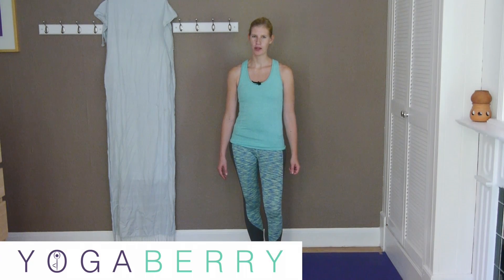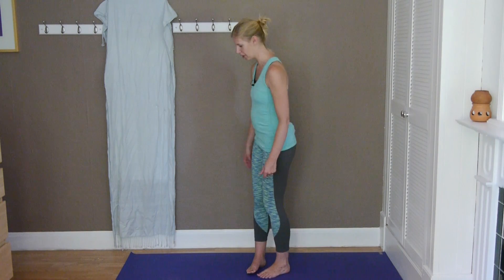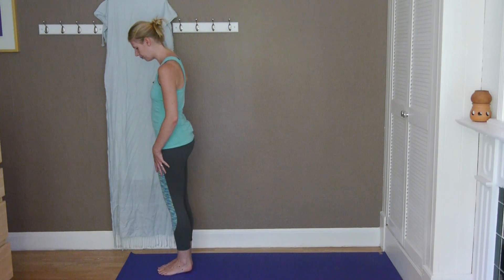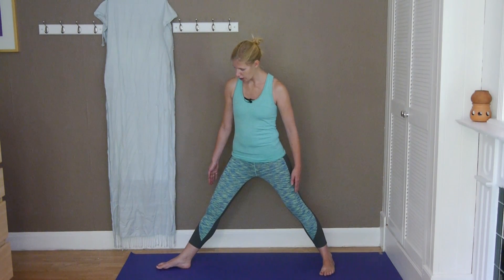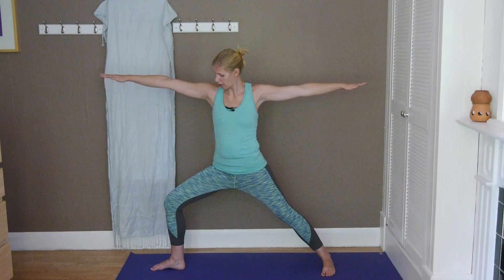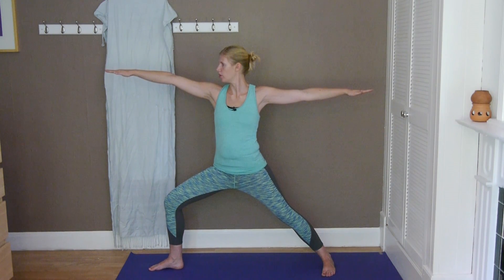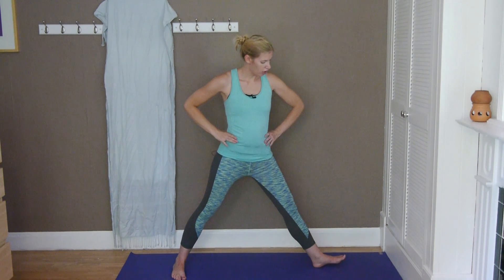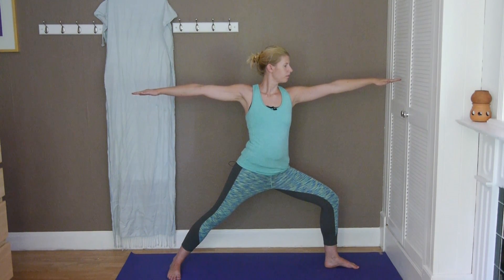Warrior 2 - Get into Yoga week #10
How to do Warrior 2 - for yoga beginners!

Get into Yoga is a series of short videos for beginners. The idea is to practice the pose of the week for 7 days and then move on to the next week. You can either add new poses to your practice or replace them and come back to them at a later stage!